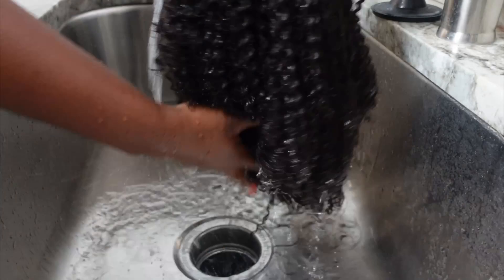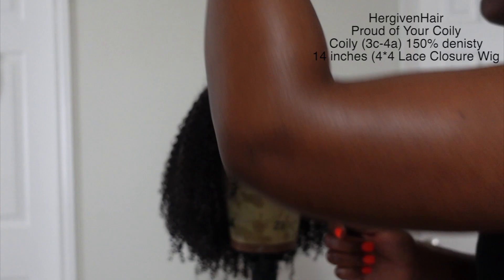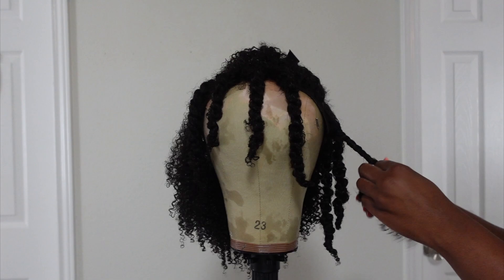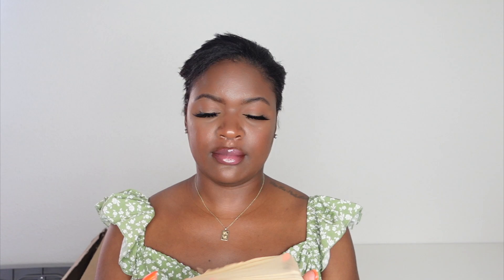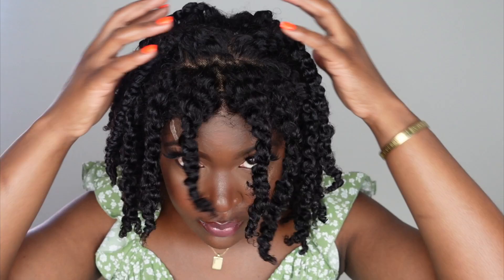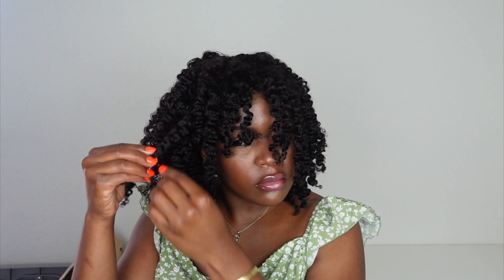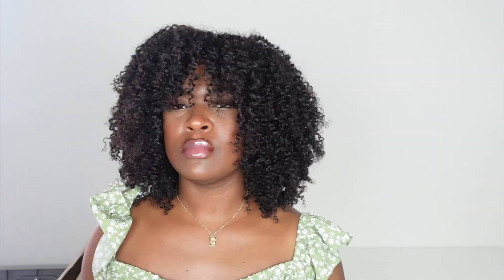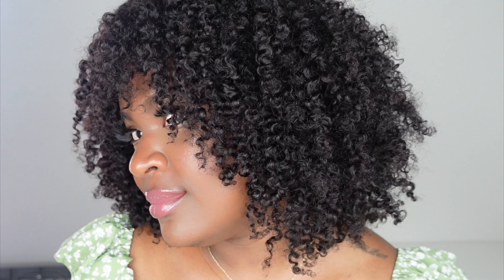I'M SHOOK! 😱This is the MOST NATURAL WIG EVERRRR! | HERGIVENHAIR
Wig:  "Proud Of Your Coily" Unit-PSTLW03S
Hair Texture: Coily (3C-4A)
Hair Length: 14 Inches
Hair Density: 150%
Wig Type: Lace Closure Wig(4"*4")
Cap Size: Medium

FAQ:
100% Virgin Human Hair - Yes